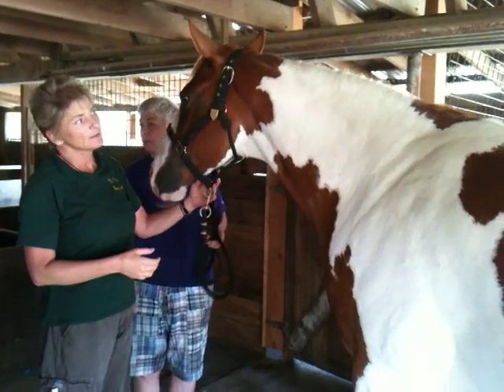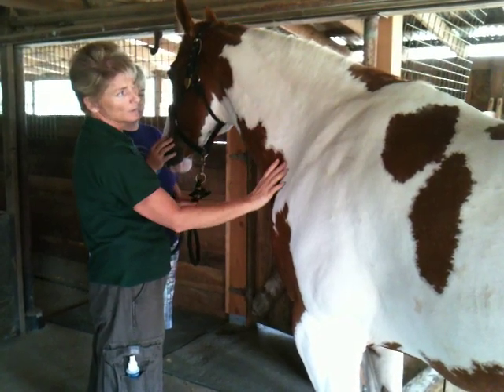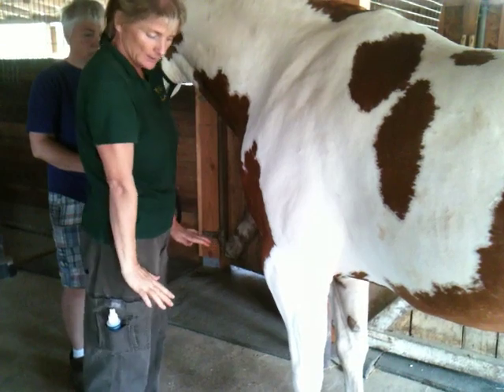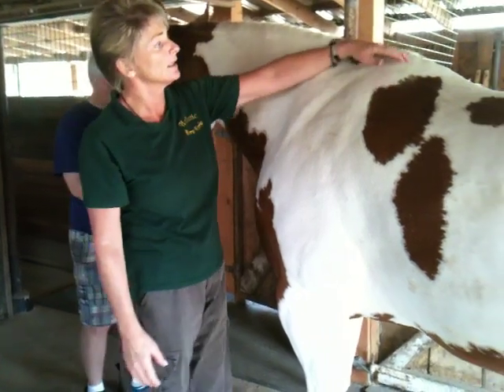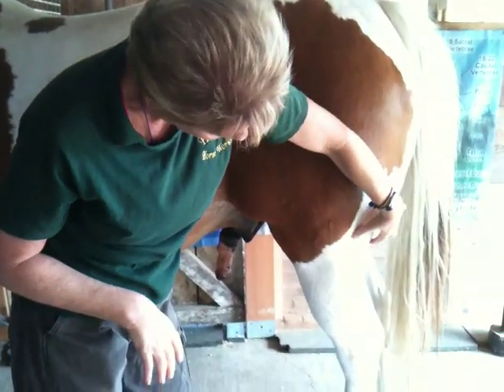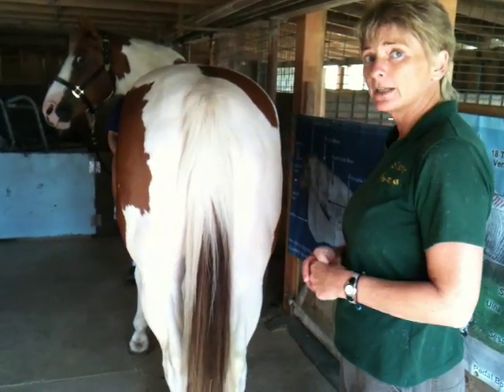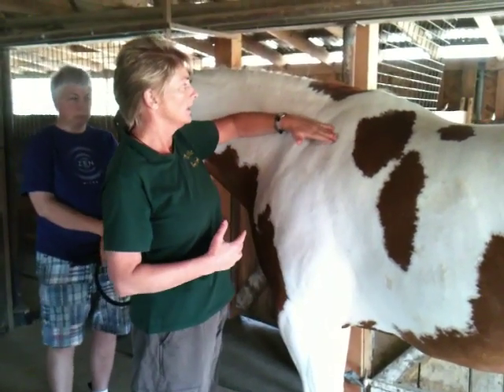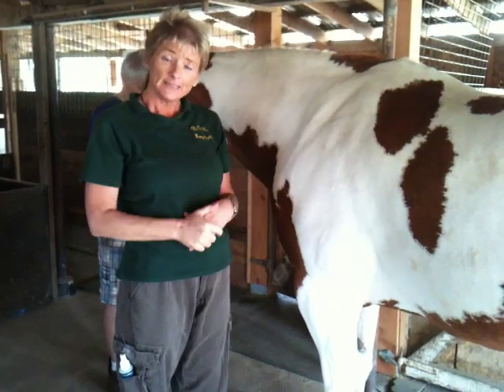Evaluating sore horses - Lame or bucking horses April Love Holistic Horse Works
This is a video clip from one of April's clinics. See Holistic Horse Works channel and website for free yoga for your horse.  Because of April's work over 60,000 horses on the planet are receiving yoga.  April's insight into the needs of horses is changing the way people are looking at their horse's issues.

This is one of April's evaluations at a clinic. If you have a feeling something in the movement-training-or behavior of your horse is not quite right-then you are probably right. Contact April for a free evaluation or to find out where a clinic might be near you.
April has spent the past decade learning different modalities of healing and bringing them all together for your horses benefit. Please watch her FREE Yoga for horses clip as well and visit her